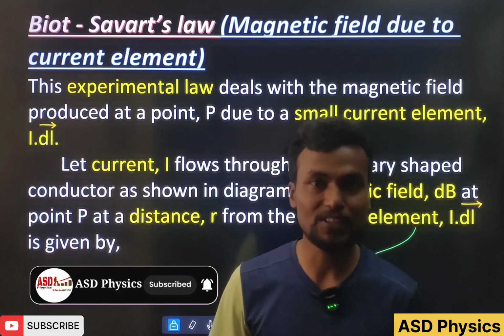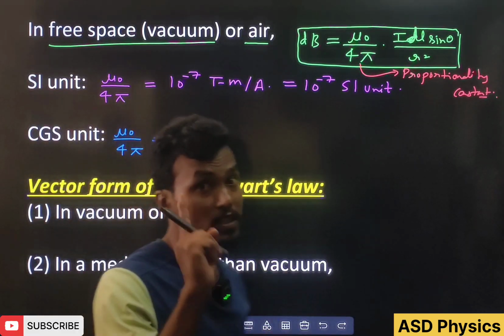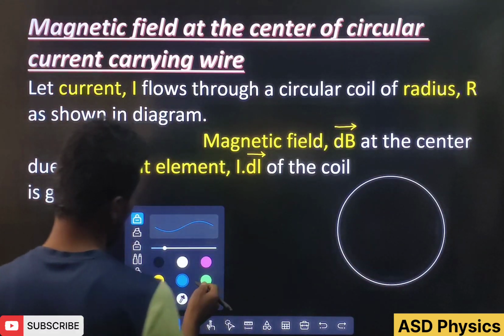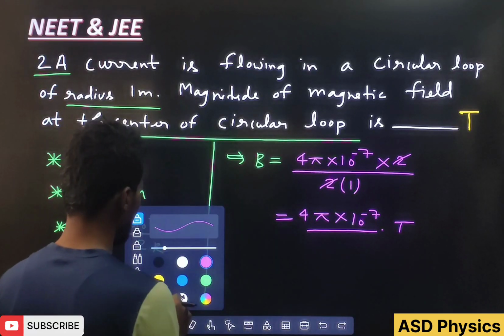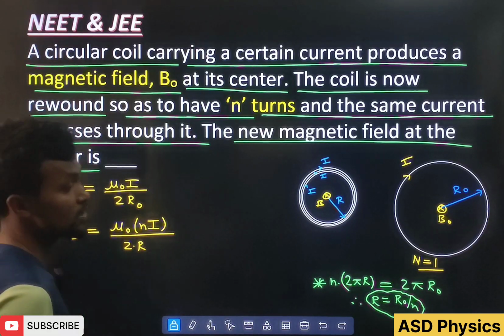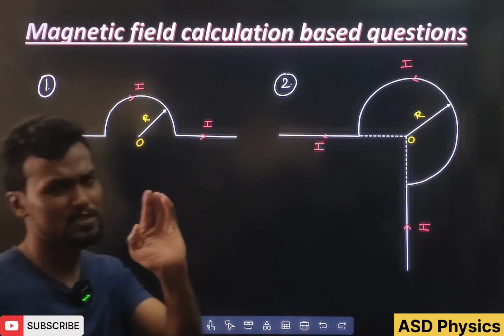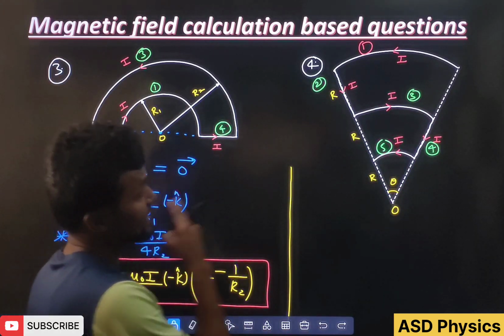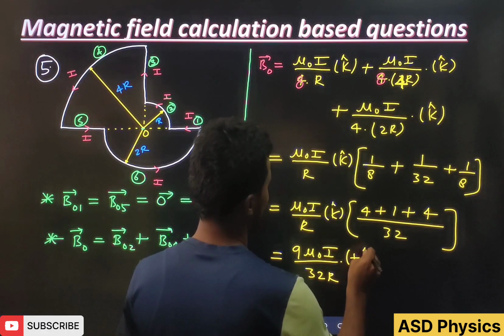MCM-2 | Biot-Savart's Law Applications | Magnetic Field due to Circular Coil & Arc with Questions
Part-2 | 12th Moving Charges and Magnetism | Biot-Savart's Law with Applications | Magnetic Field due to Circular Coil & Arc with NEET & JEE Questions | Akash Sir Physics

00:00 | Introduction

00:17 | Biot-Savart's Law with important points

10:11 | Biot-Savart's Law special condition

13:09 | Magnetic field at the center of circular current carrying coil

18:34 | NEET & JEE_2A current is flowing in a circular loop of radius 1m. Magnitude of magnetic field at the center of circular coil will be_

20:12 | NEET & JEE_When the current flowing in a circular coil is doubled and the number of turns of the coil in it is halved, the magnetic field at its center will become_

23:15 | NEET & JEE_A circular coil carrying a certain current produces a magnetic field, Bo at its center. The coil is now rewound so as to have ‘n’ turns and the same current is passes through it. The new magnetic field at the center is _

28:12 | Magnetic field at the center of circular current carrying arc  like circular coil, semi-circular coil & quarter coil

32:40 | Magnetic field calculation based 6 questions for NEET & JEE